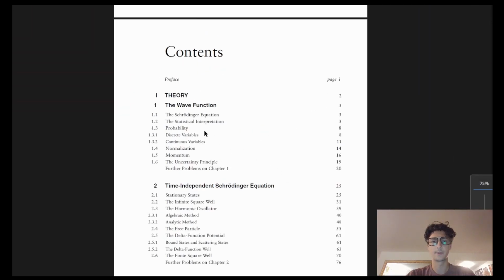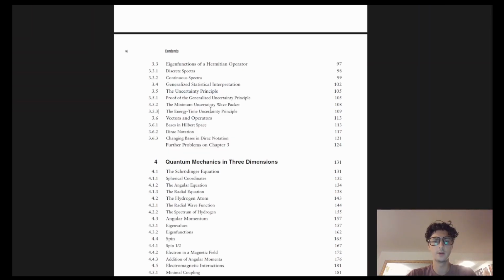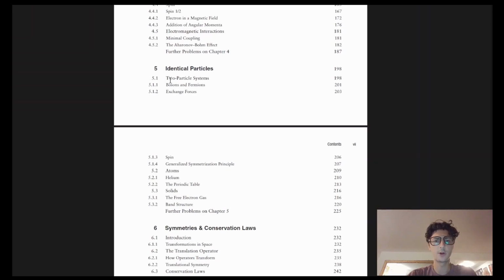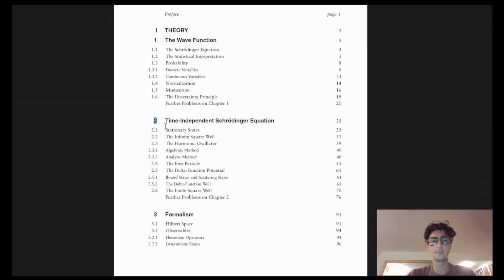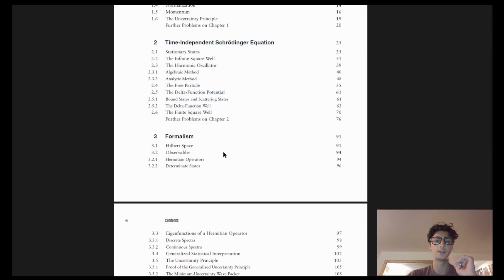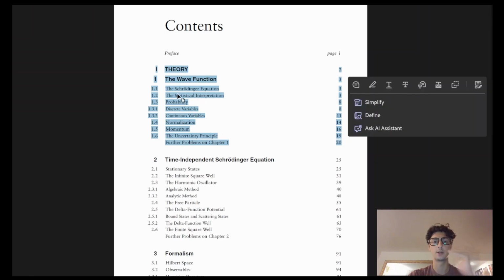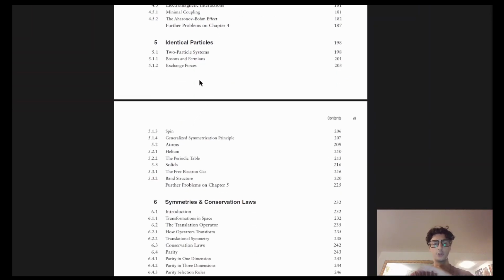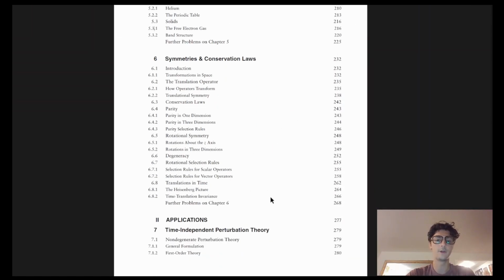Quantum Mechanics by Griffiths (a short overview)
Hello everyone!

Today I am introducing my favorite physics subject: quantum mechanics. When I first took this course, I used the same textbook as shown in the video and later went through the second half in a quantum mechanics II course. This is a fantastic subject and I hope to learn it deeply with all of you throughout this next video series. Please let me know if you have questions or suggestions in the comments and I'll see y'all in the next one :)